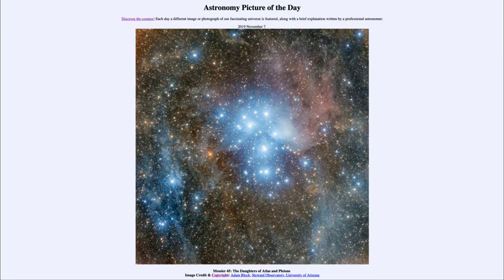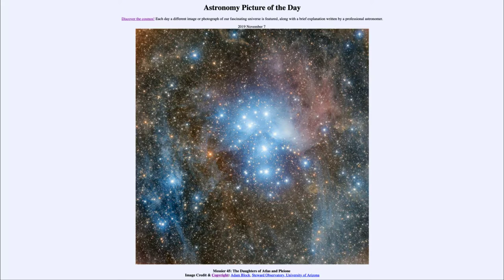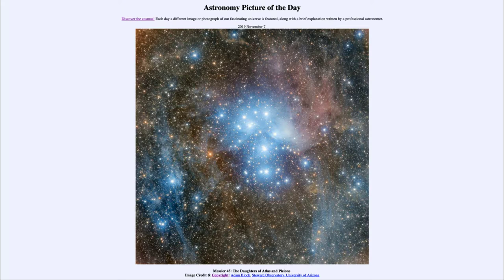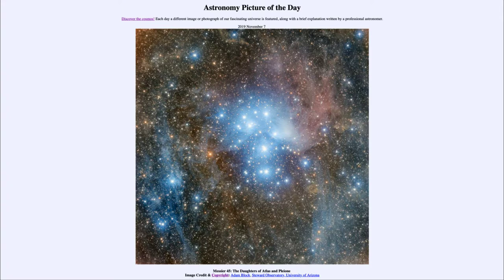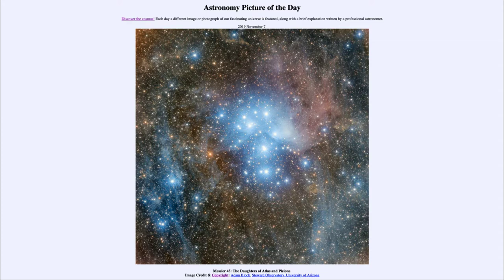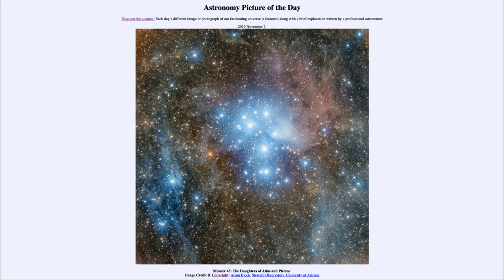2019 November 07 - Messier 45: The Daughters of Atlas and Pleione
In today's image, we see the Pleiades star cluster also known as M45. The blue glow around the stars in this image is caused by dust particles which preferentially scatter blue light. This is similar to the reason our sky is blue because of scattering of light by particles in the atmosphere.